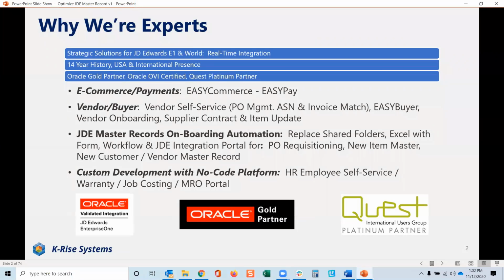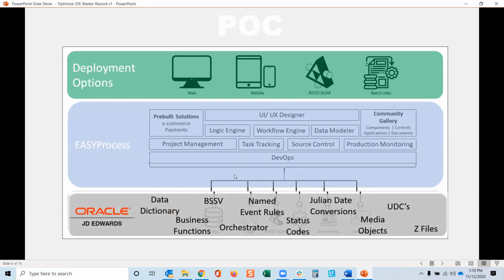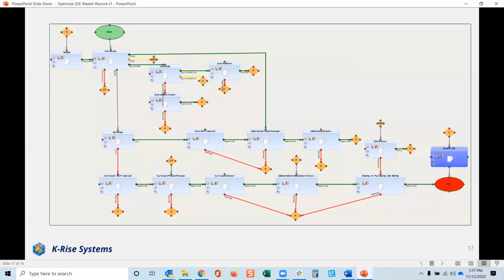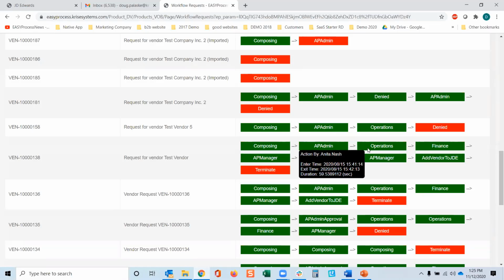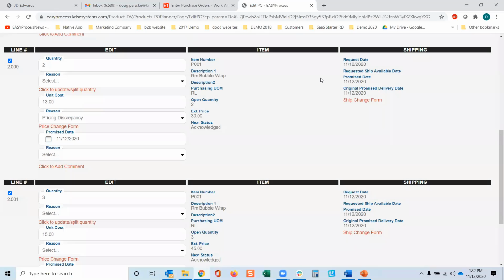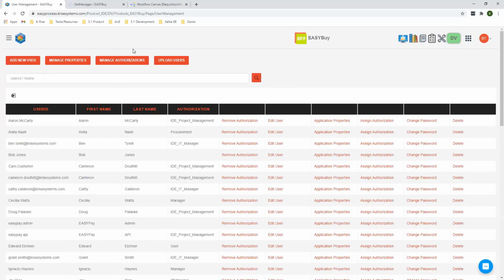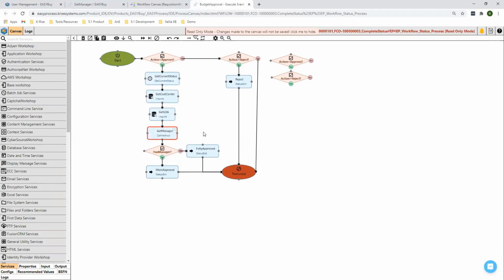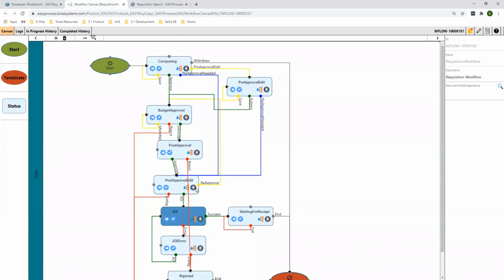Optimize JDE Master Record: PO, Item, Vendor, AP Invoice, Customer, etc.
Companies Strive to Optimize On-Boarding and Create Processes for JDE Master Records like PO, Item, Vendor, Invoice and Customer

Excel, Email, Shared or Dropbox Folders Model Partially Help but Incorrect, Missing Data and other Inefficiencies Still Exist

The “Missing Piece” is a Robust Workflow Notification Approval Platform Engine
At a past INFOCUS David Lyle, CIO at Carolina Biological noted: “Improved time equals money business value.” Carolina improved from 6-8 weeks down to 1-2 weeks - Product Developer to a Production Item Master Processes.

SPECIAL: Intelligent workflow notifications are no longer exclusively emails. Many users now prefer conducting business using Cross-Platform, (iOS/Android, React Native Framework) Company Branded Native App notifications. This is messaging notification/approval for the 21st Century.

Webinar Topics:

DEMO: E1 9.2 – Various Use-Case Scenario’s
QUICK: SaaS AWS Model: Tenant Deployed and Integrated to YOUR JDE in minutes
FREE “TRY BEFORE BUYING” POC: RFP’s are obsolete. Remove decision risk with a no-charge test or even production POC. The New Sales Model.
CHOICE: Turnkey delivered to No Vendor Services, Full Client Project Development Ownership
PLATFORM: Technical, integration and case-study overviews
WORKFLOW: Delegation, Co-Ownership, Re-Assignment, Escalation and Watcher Functionality.